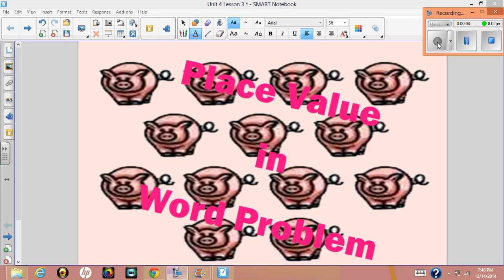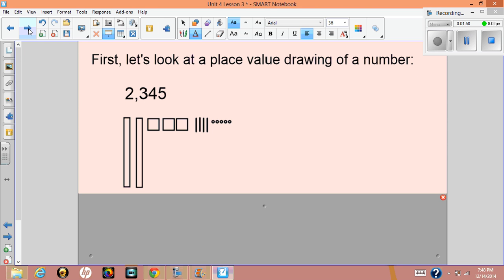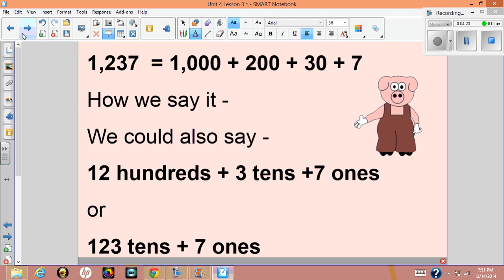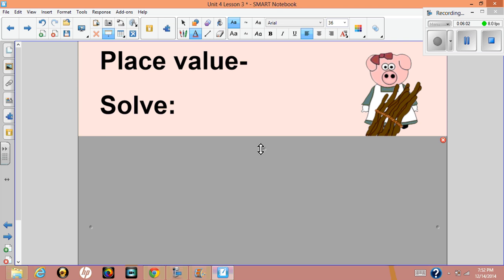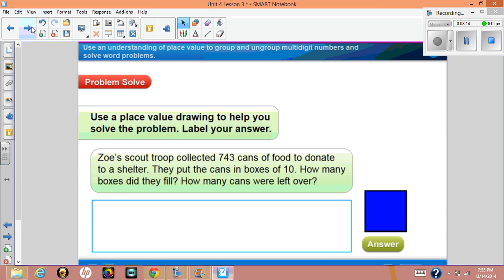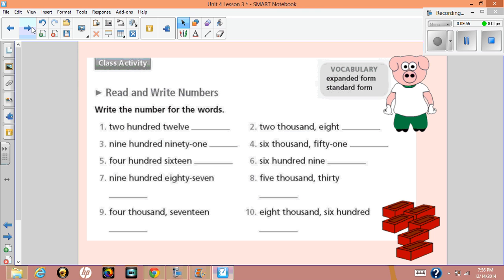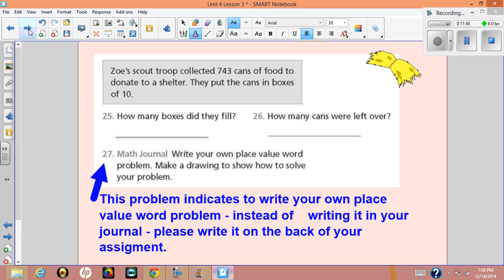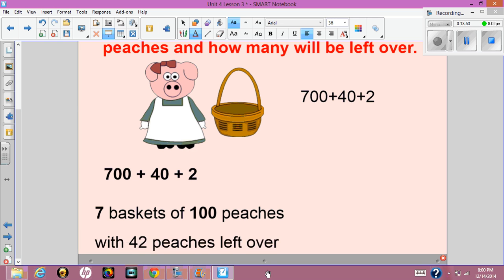Place Value in Word Problems